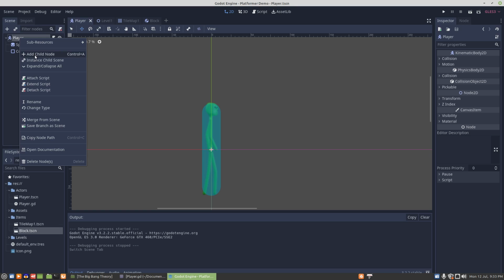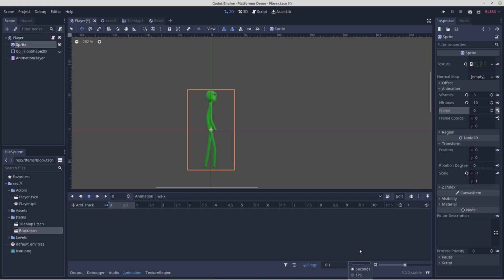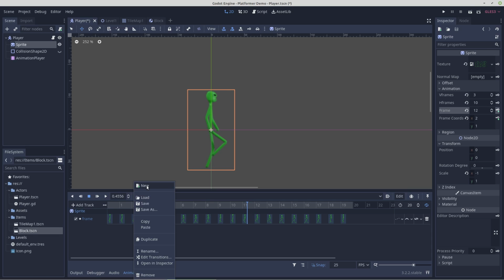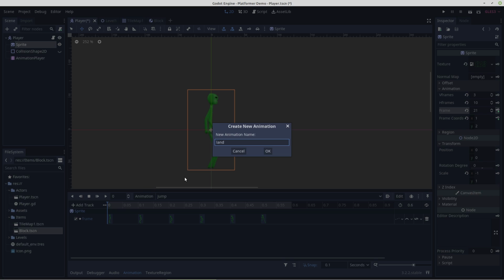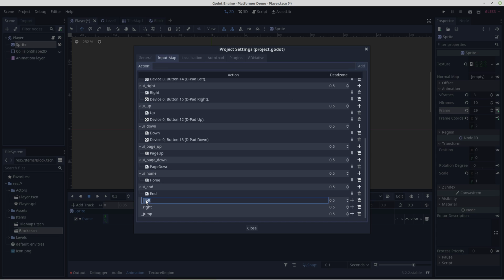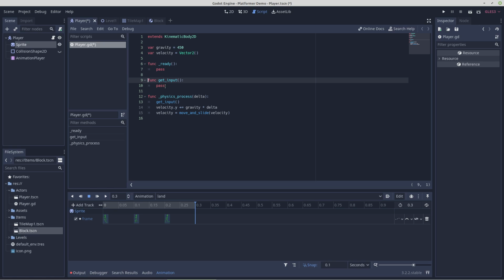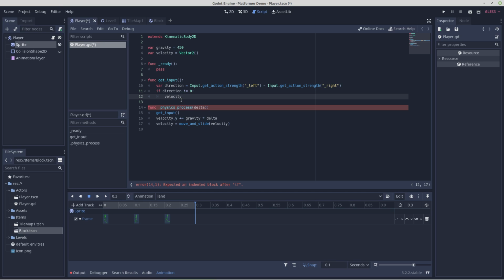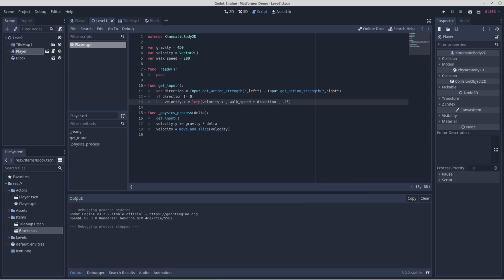Platformer The Player 7 of 13